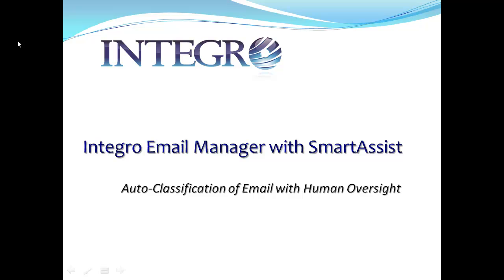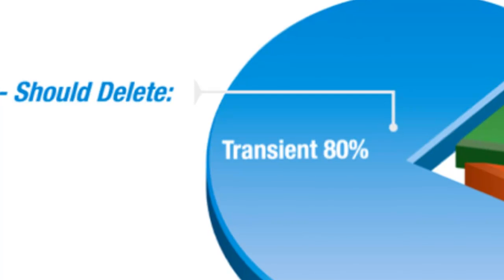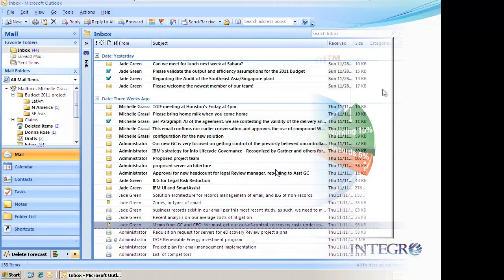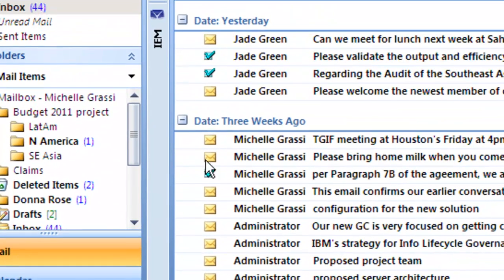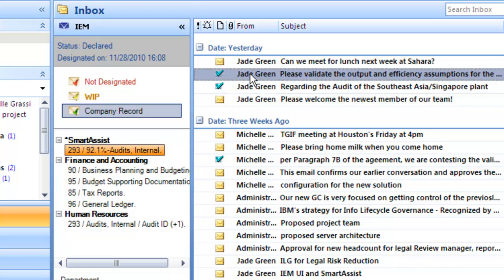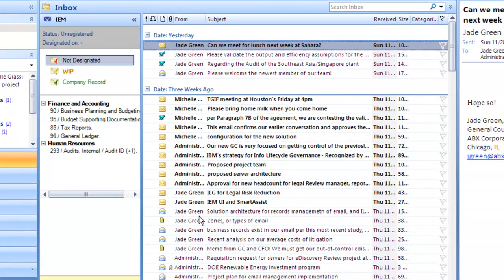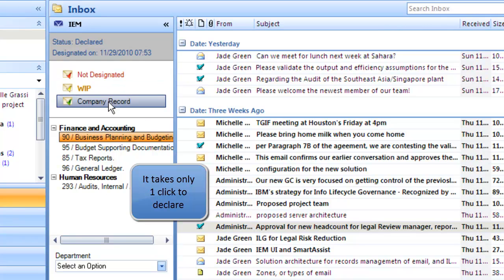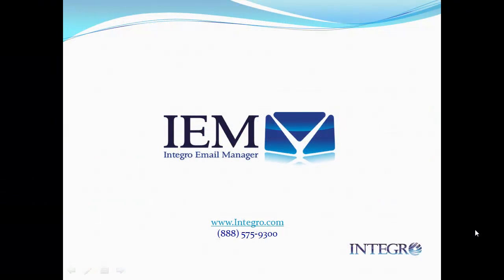Integro Email Manager Demo Smart Assist.mp4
This brief video demonstrates Auto-Classification of email with Human Oversight using Integro Email Manager, or IEM. IEM leverages the best of auto-classification and manual classification without the negatives of each.

Integro Email Manager performs Information Lifecycle Governance of non-records and classification of records through auto-classification with human oversight and zone management.